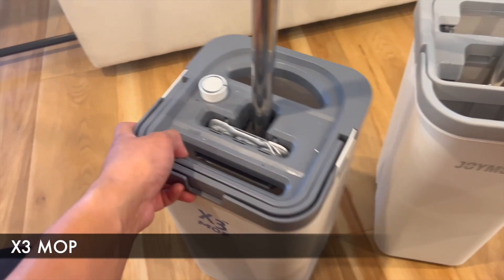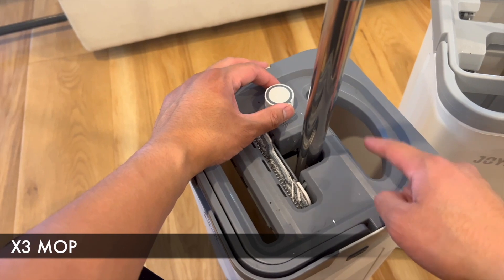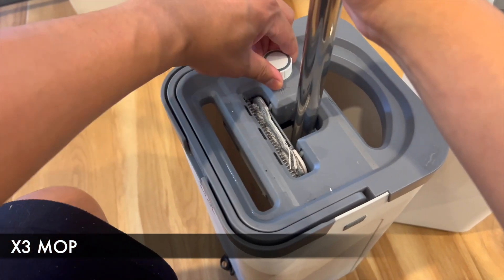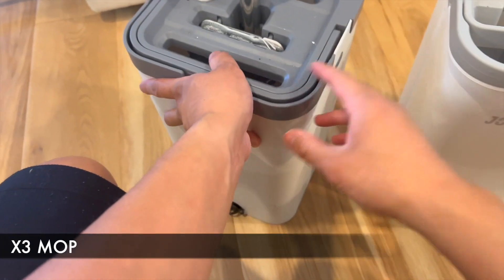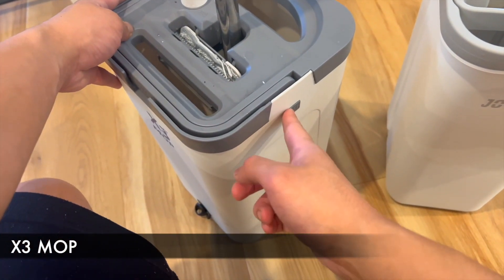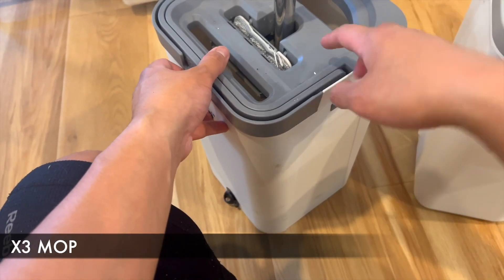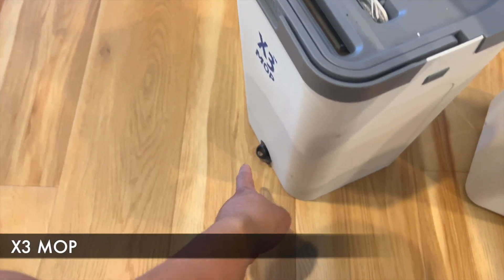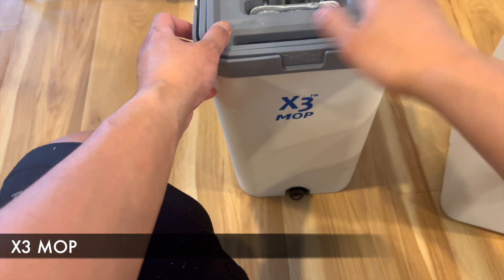I Tried The X3 Mop and Absolutely Love This One Thing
In this video, I review the X3 Mop and share the one feature that makes it a must-have cleaning tool! From its innovative design to its practicality, discover what sets this mop apart and why it excels at keeping your floors spotless. If you're searching for an effective and convenient cleaning solution, this mop might be the perfect fit for your home!